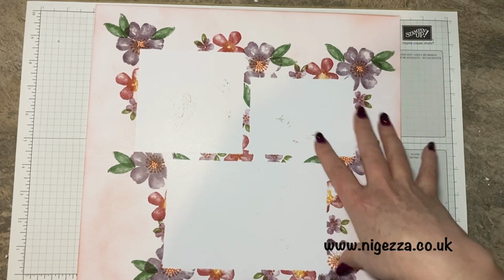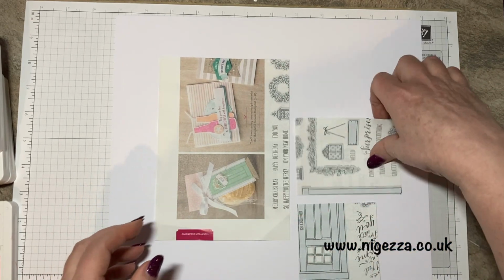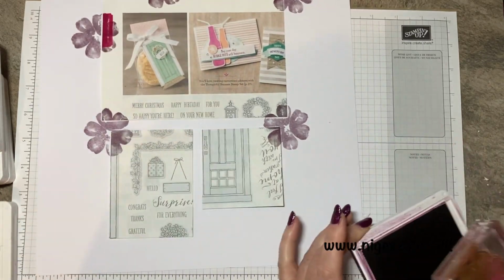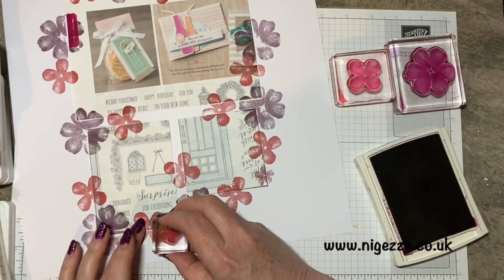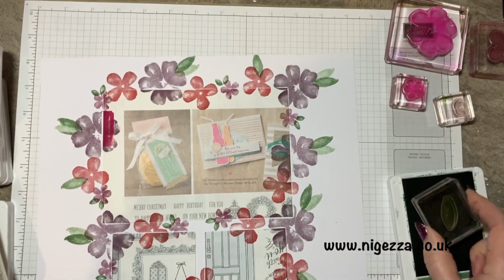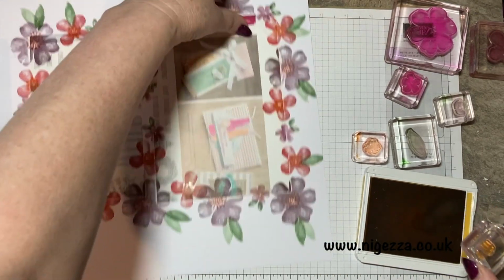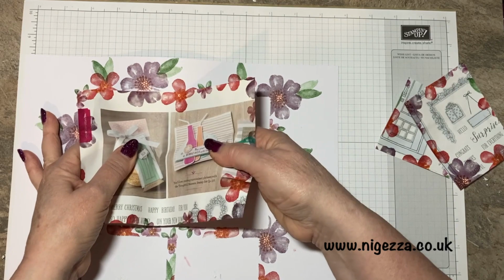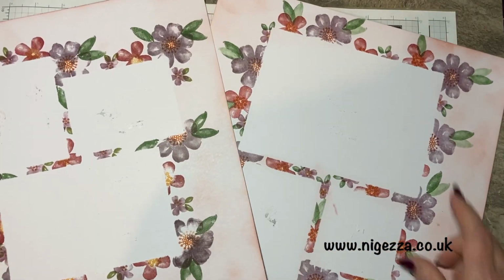Pretty Perennials simplestamping Scrapbook Layout